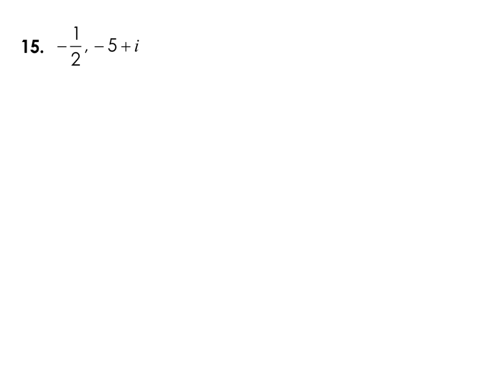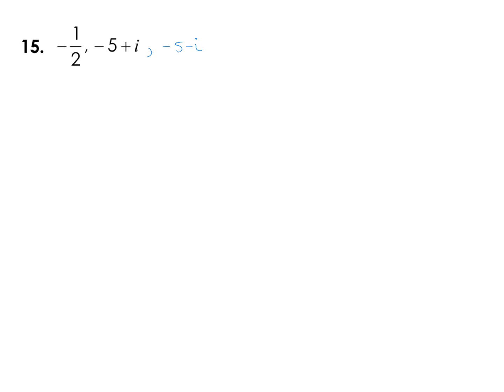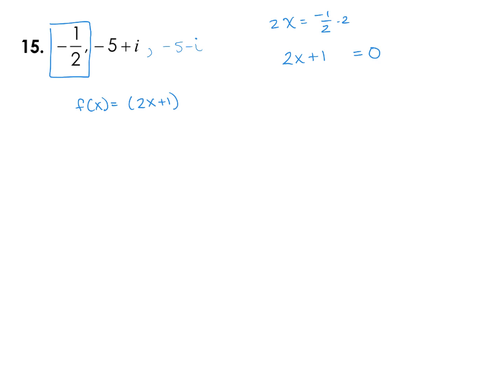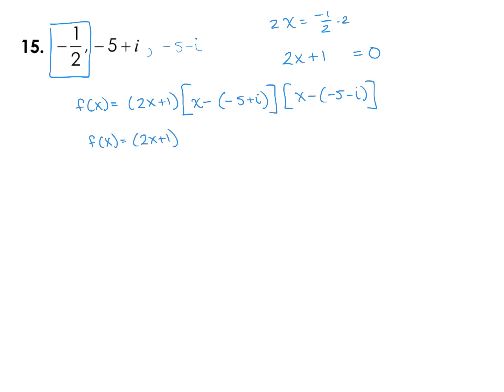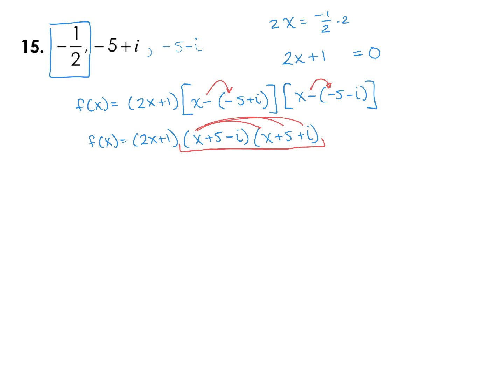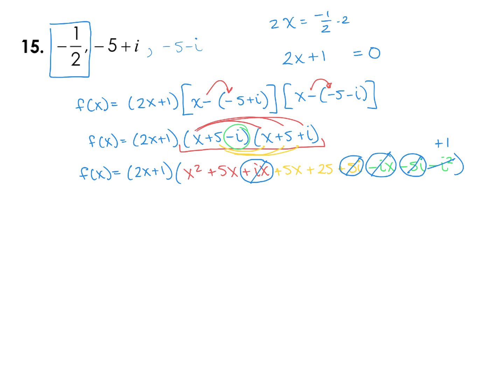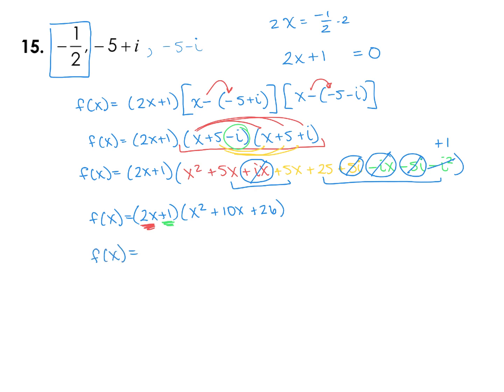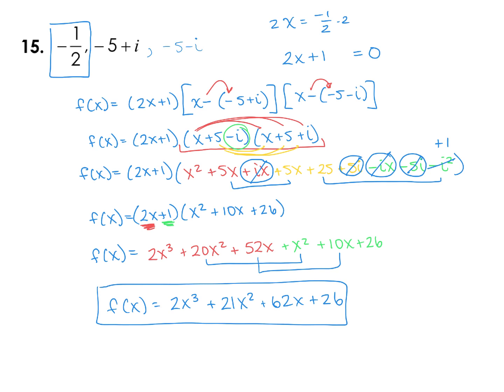Quiz 3.3 - #15.mp4